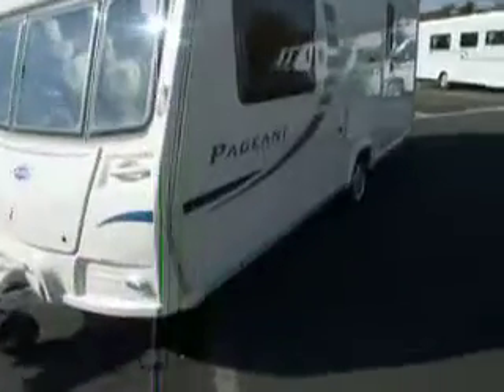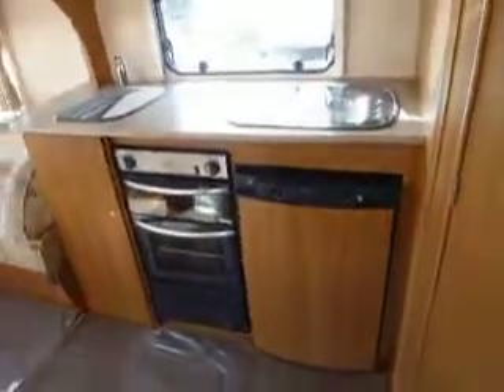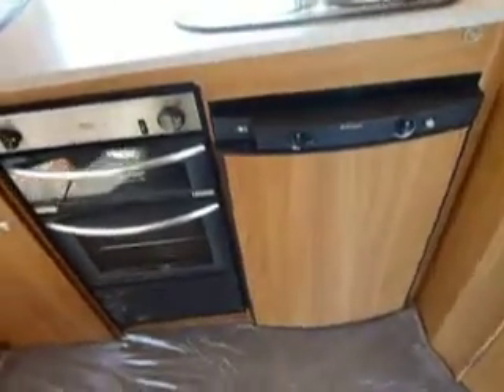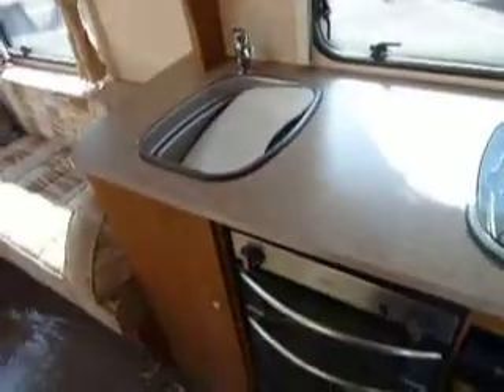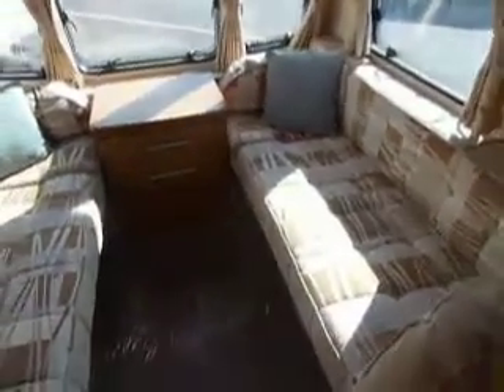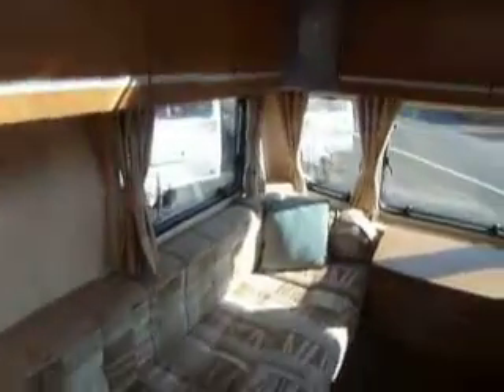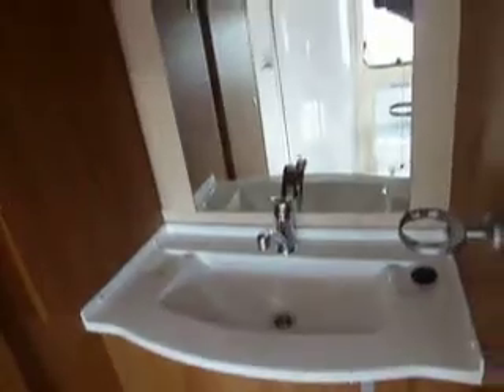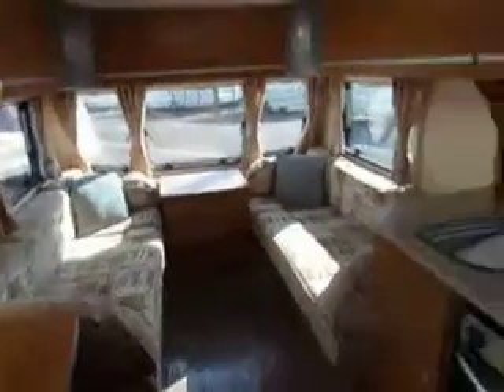Bailey Pageant Monarch